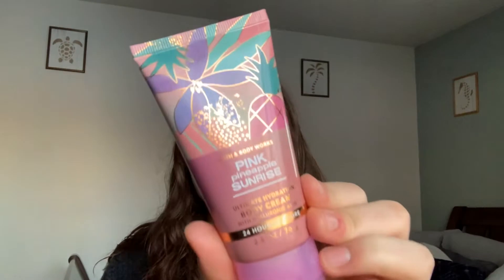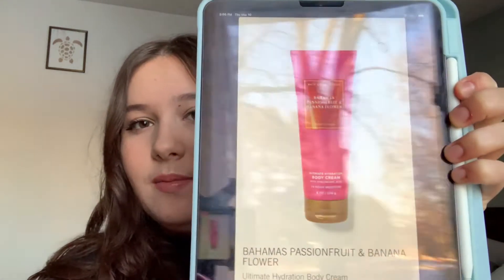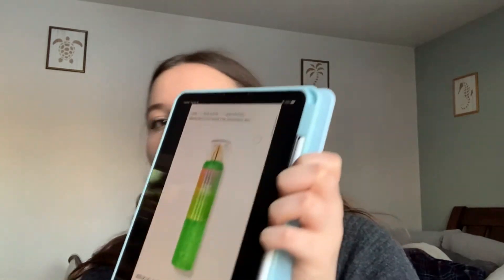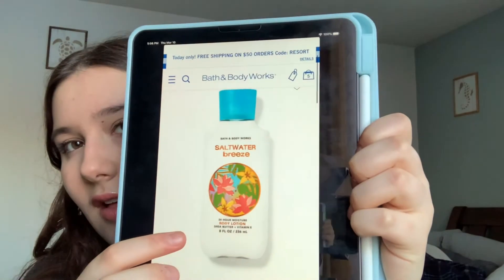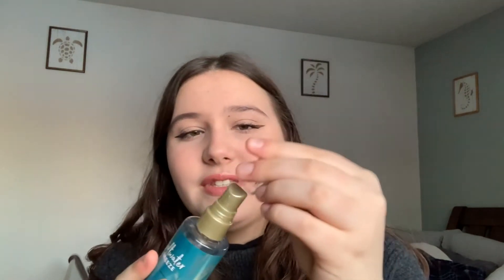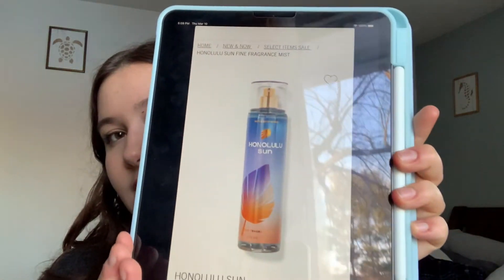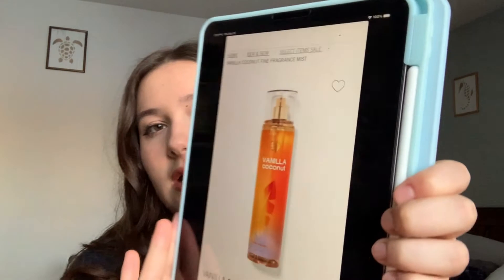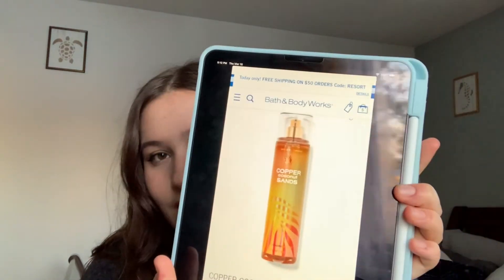My Reviews and Thoughts on the Tropical Collection from Bath and Body Works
Hey y'all! Today's video is my thoughts and reviews on the Bath and Body Works Spring/Summer Tropical Collection!!

Christian Girl!!!
Age? 15
Grade? 11/12